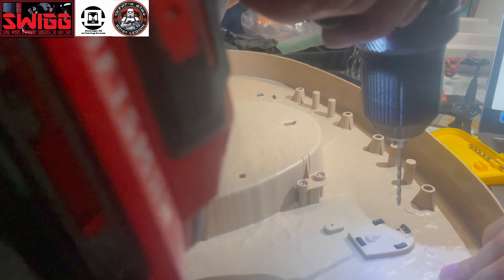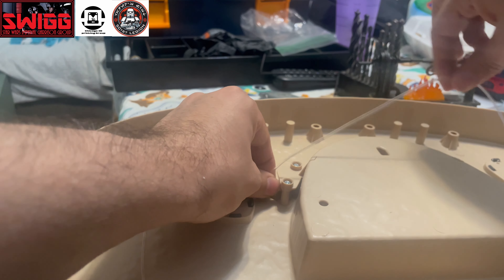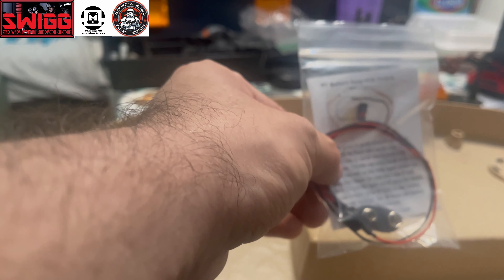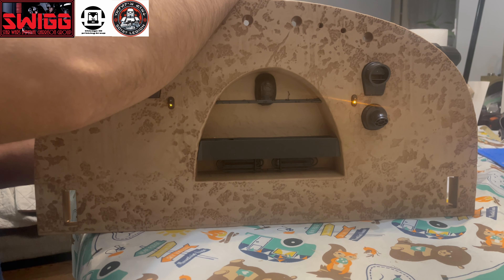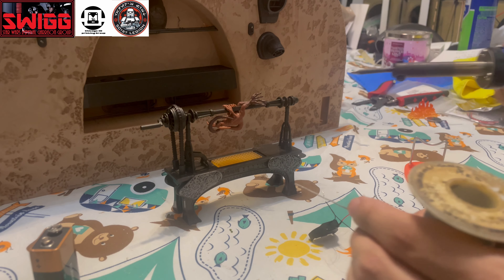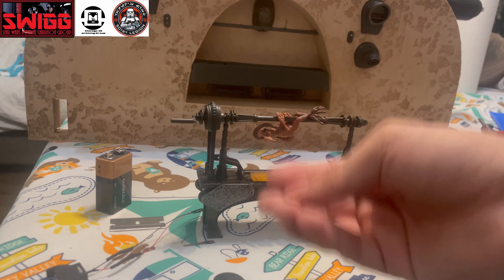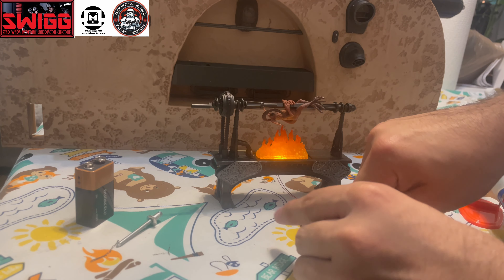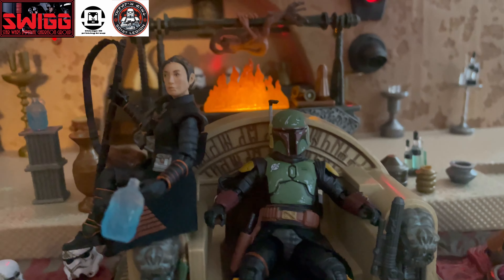MasterCustoms - Boba Fett's Throne Room Upgrade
I was very excited to get this amazing set and make it even better then it already is. The lights really bring out the set and I've got more things planned for this set.

1 Nano yellow light

1 Yellow 3mm LEDs
3 Red 3mm LEDs

Check out the TVC Discord where we talk everything Vintage collection and other 3.75 inch lines